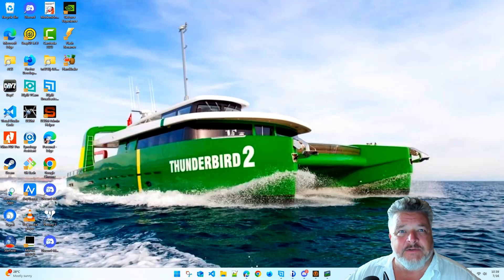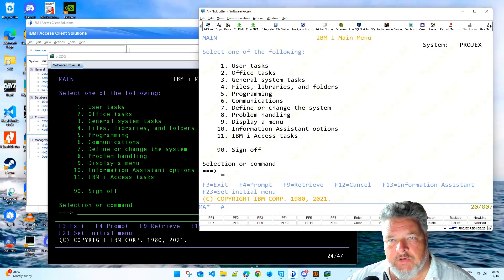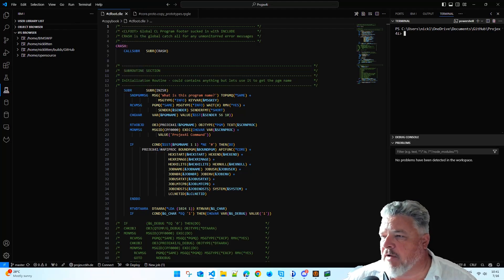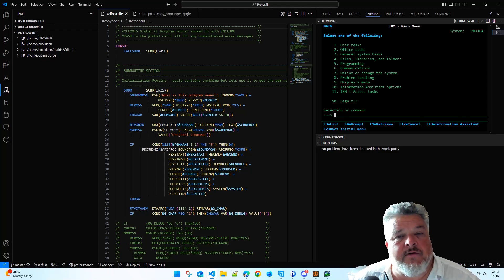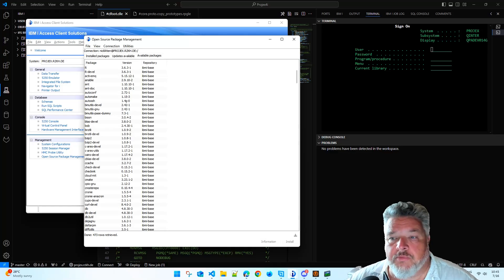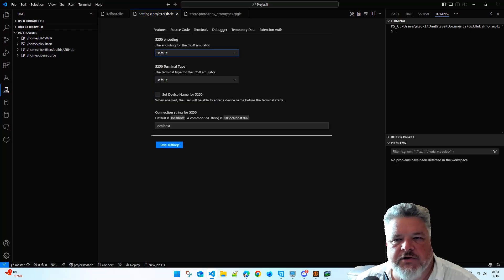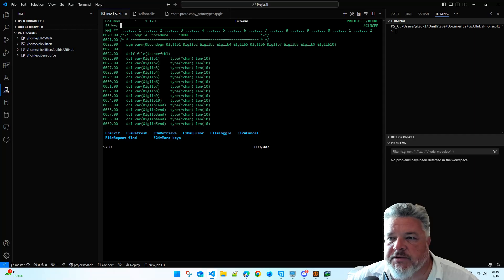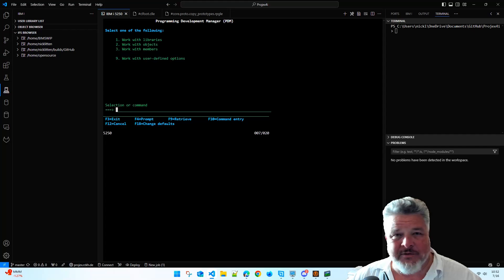Use an AS400 5250 Green Screen Emulator in VS Code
Did I say AS400?
/me *slaps myself around the chops*
Obviously, I meant an IBM i 5250 Green Screen Emulator